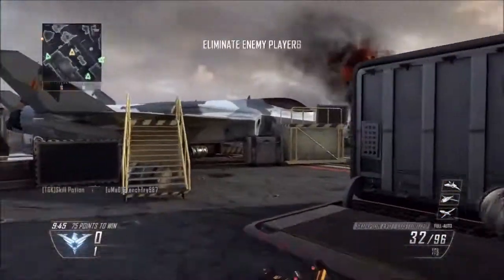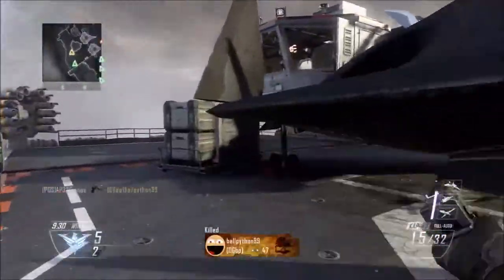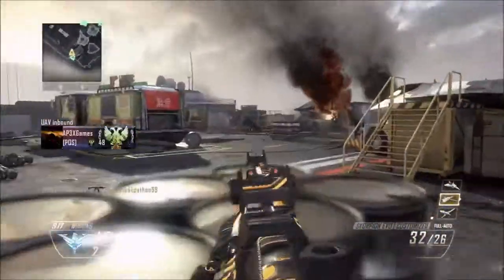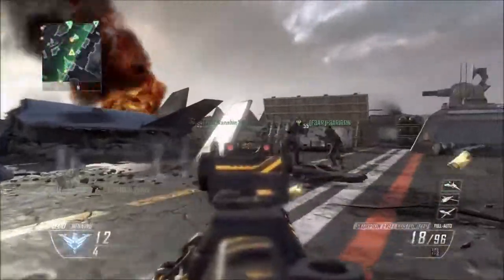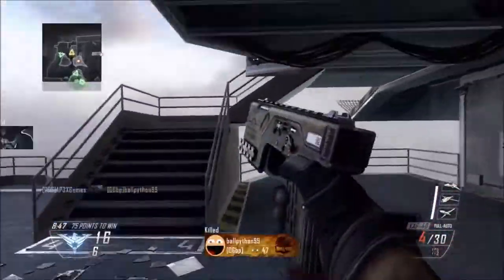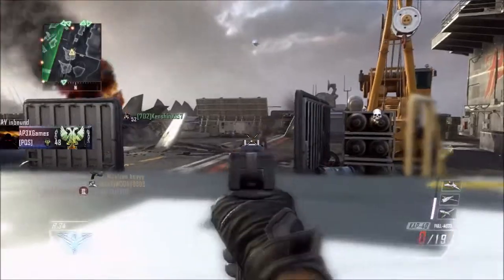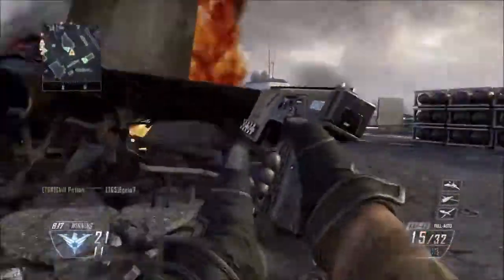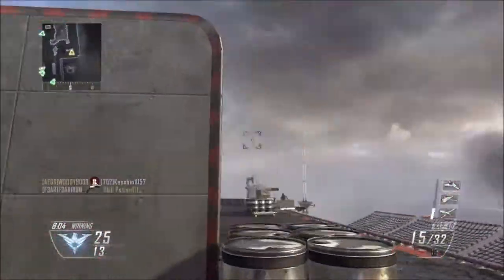LMG's in Call Of Duty Ghosts: M27-IAR, LSAT, Chain Saw?